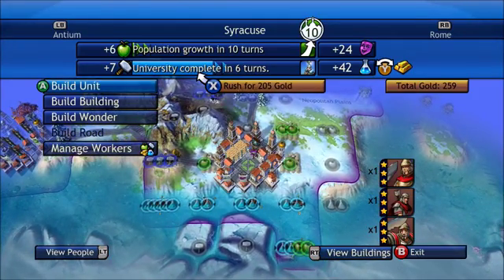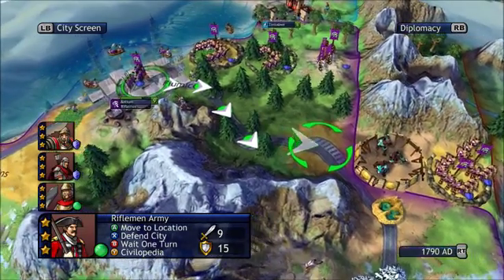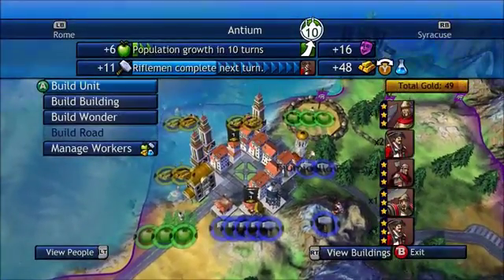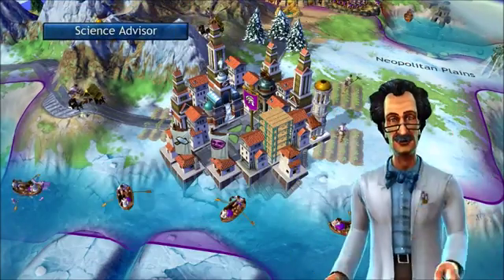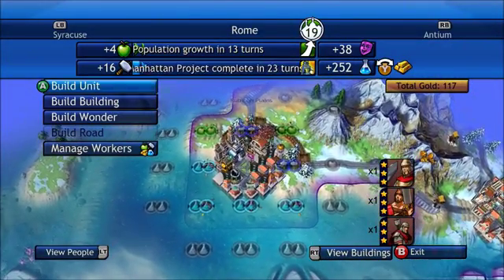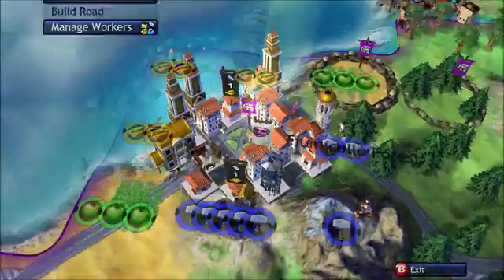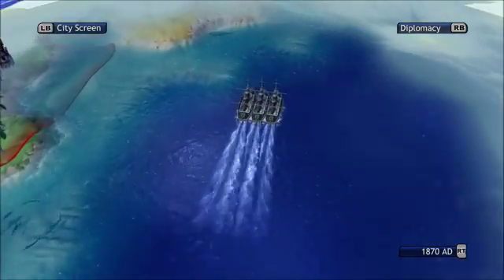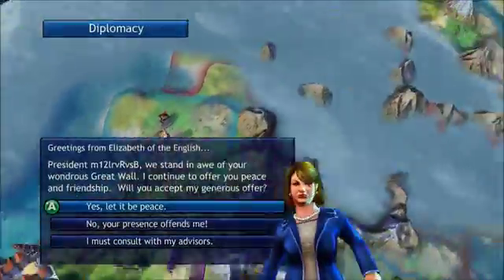strategy guide civilzation revolution peaceful wonders